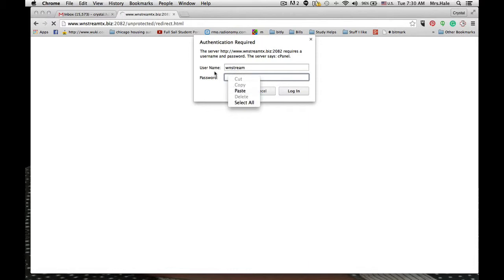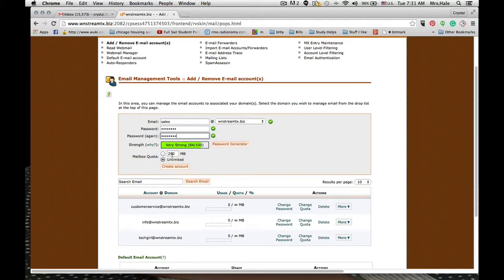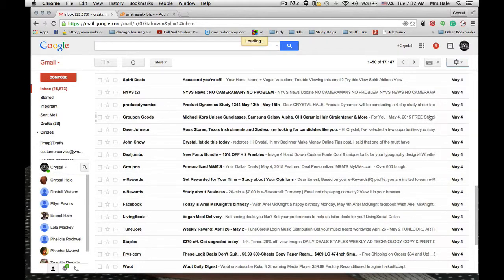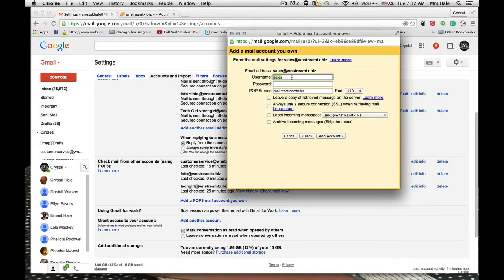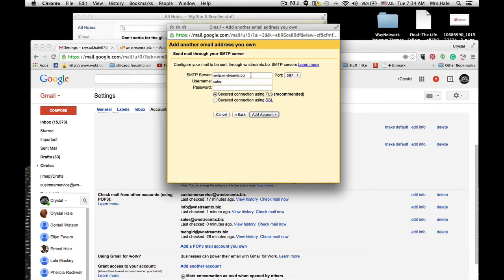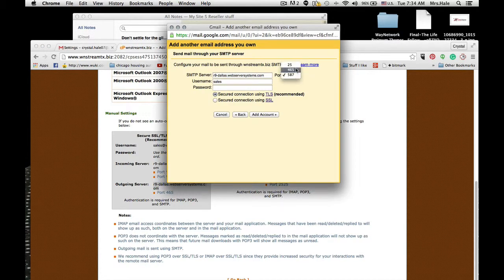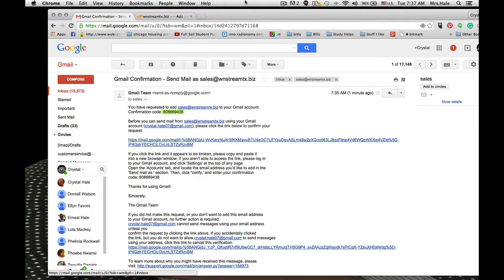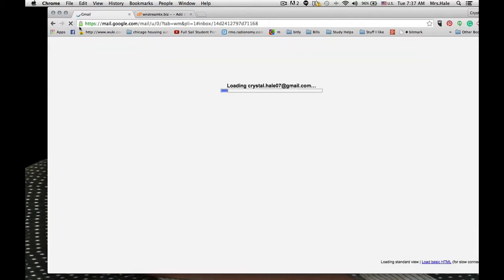How To Set Up Your Custom Doman Email Through Google,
We Currently have Email only service going for only $5 up to 5 emails $10 up to 10 emails  unlimited amount of emails $20  Per month plus the purchase of your domain name!